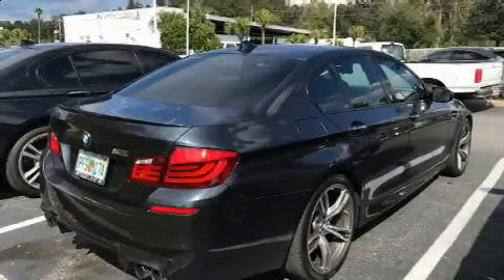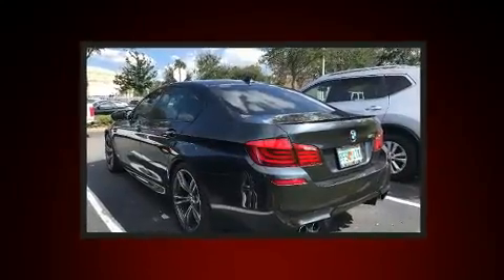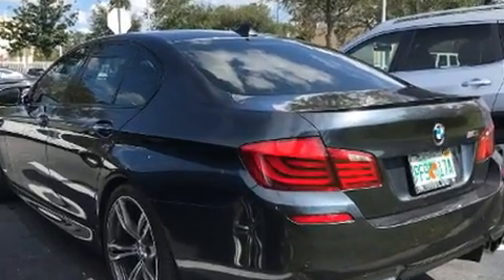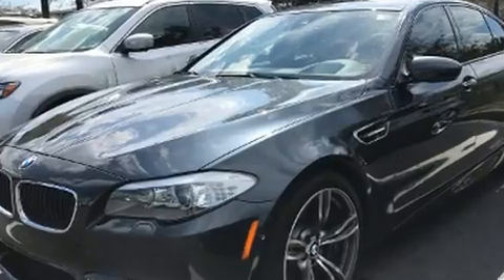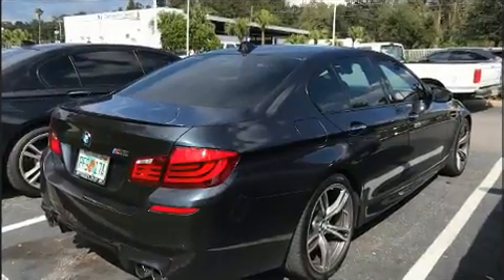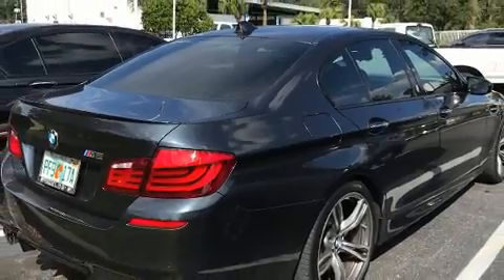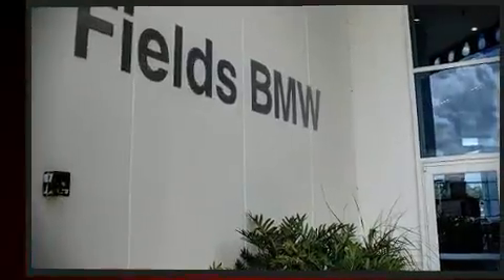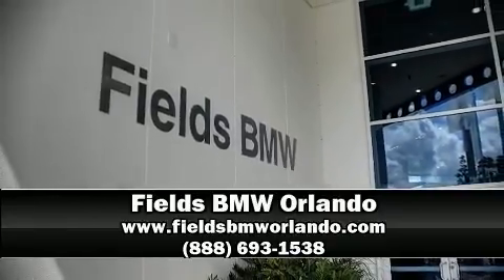2013 BMW M5 in Winter Park, FL 32789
Treat yourself to a test drive in the 2013 BMW M5. This 4 door, 5 passenger sedan still has fewer than 70,000 miles! It features an automatic transmission, rear-wheel drive, and a powerful 8 cylinder engine. Turbocharger technology provides forced air induction, enhancing performance while preserving fuel economy. BMW infused the interior with top shelf amenities, such as: front and rear reading lights, a tachometer, a built-in garage door transmitter, an automatic dimming rear-view mirror, tilt steering wheel, power windows, and air conditioning. With high intensity discharge headlights illuminating your path, you'll always appreciate maximum visibility. For drivers who enjoy the natural environment, a power moon roof allows an infusion of fresh air. In the event of a rollover collision, side curtain airbags provide additional protection for outboard seated passengers. Our knowledgeable sales staff is available to answer any questions that you might have. They'll work with you to find the right vehicle at a price you can afford. We are here to help you.